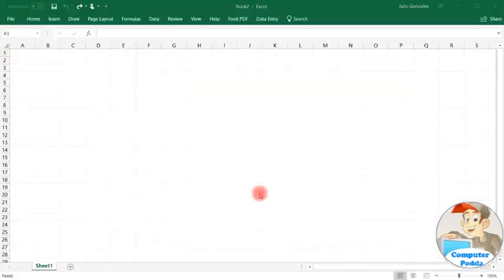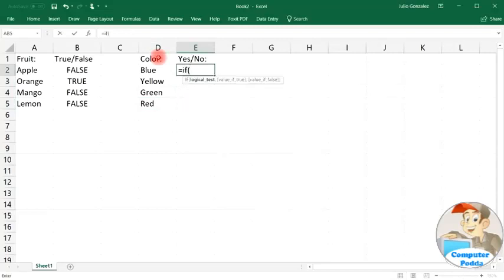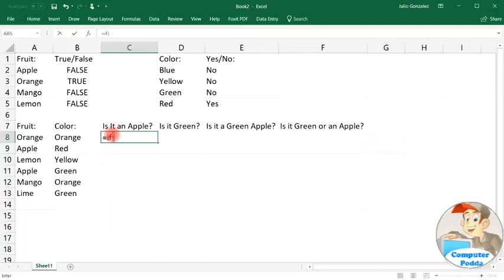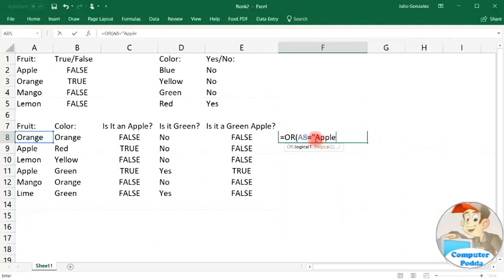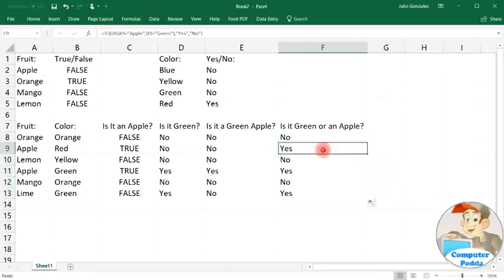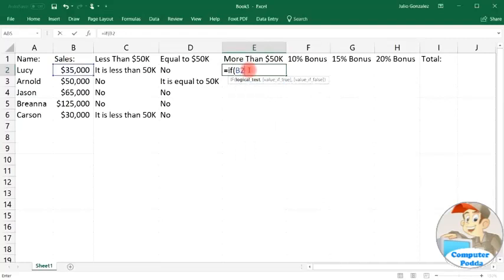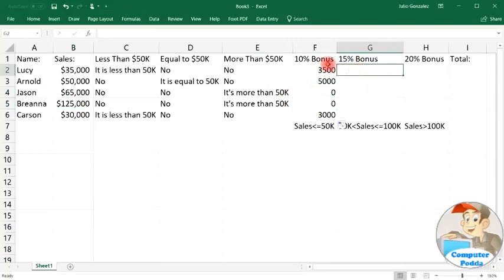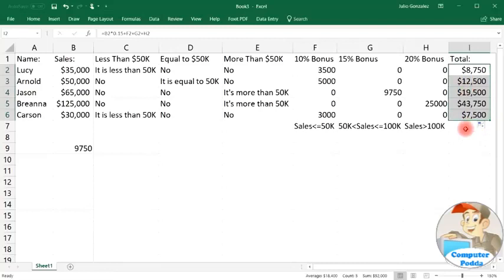27 Excel - IF In AND OR Functions | Computer Podda